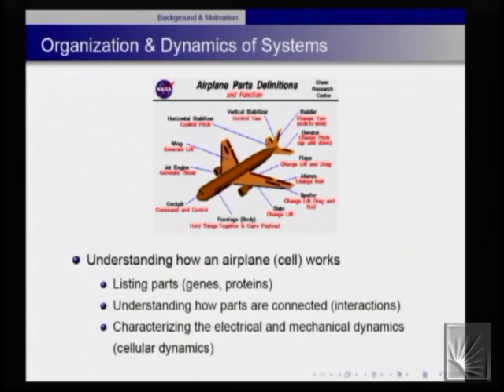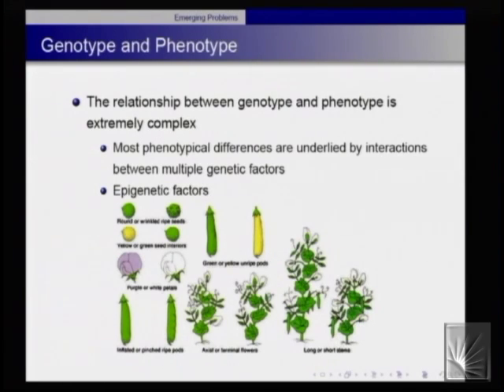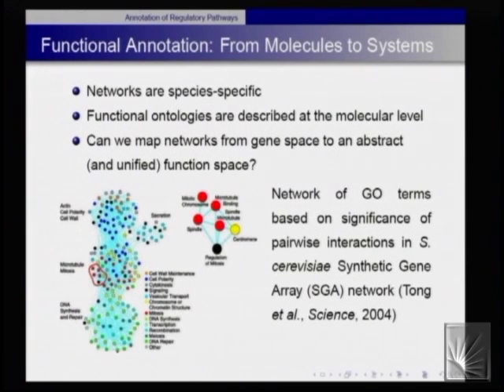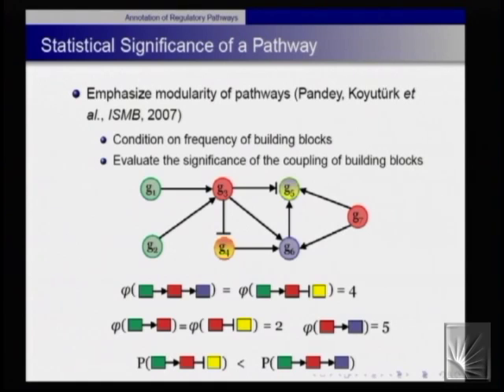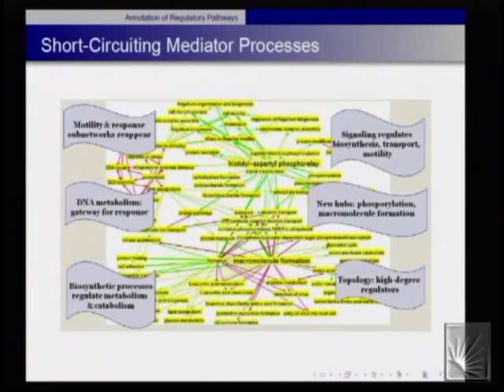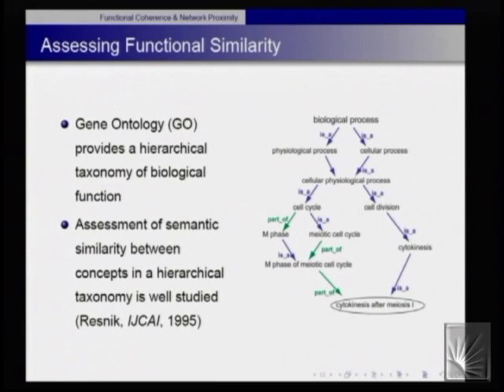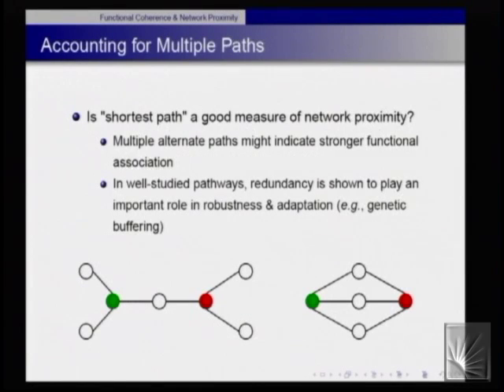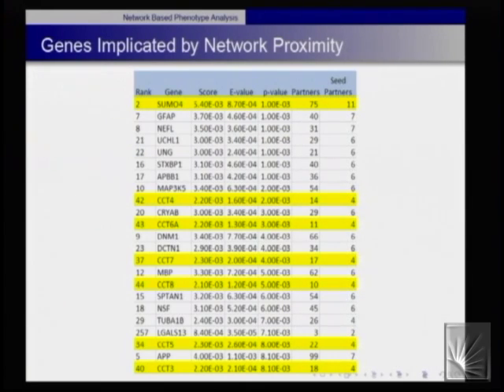Functional Coherence in Molecular Networks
Thursday, October 23, 2008 @ 11:30 AM
Mehmet Koyuturk
White 411
A fundamental task in life sciences is the characterization of biological function. In the post-genomic era, availability of high-throughput data on molecular interactions makes it possible to study biological function from a systems perspective. In the study of biological systems, the complex interactions between biomolecules are often abstracted using network models.